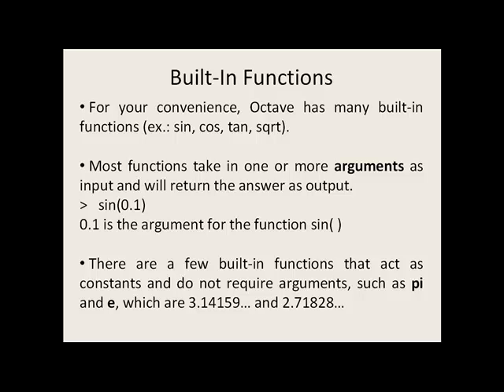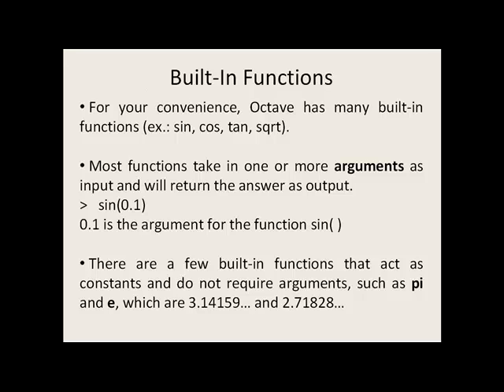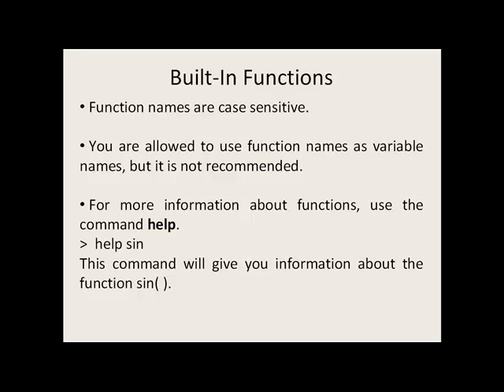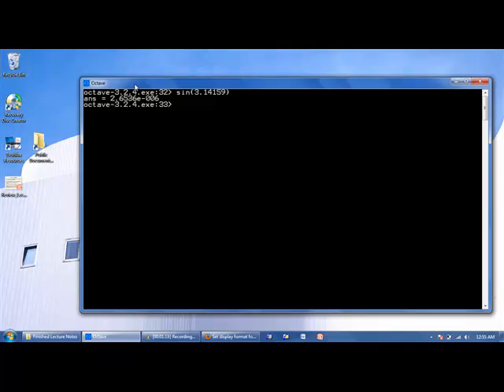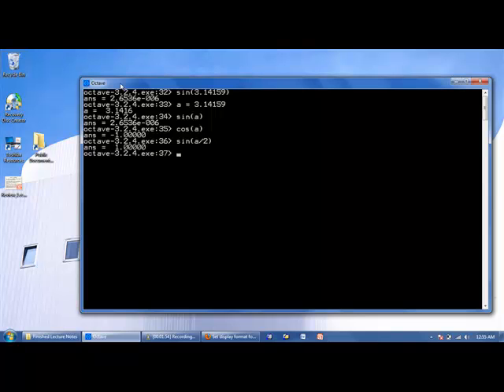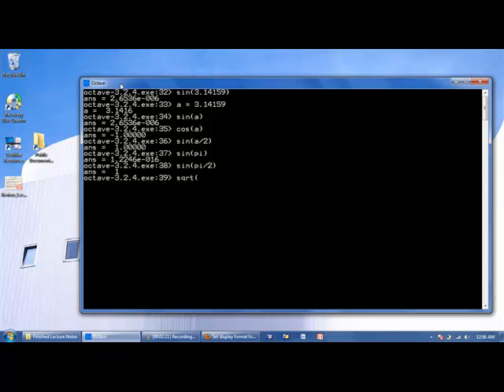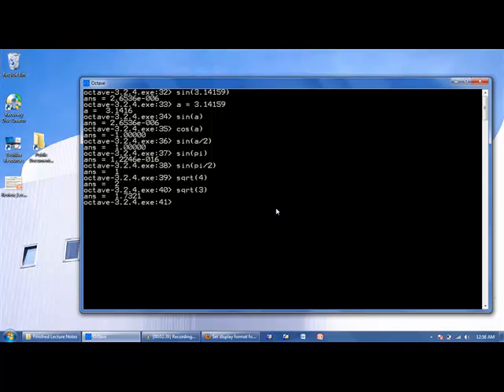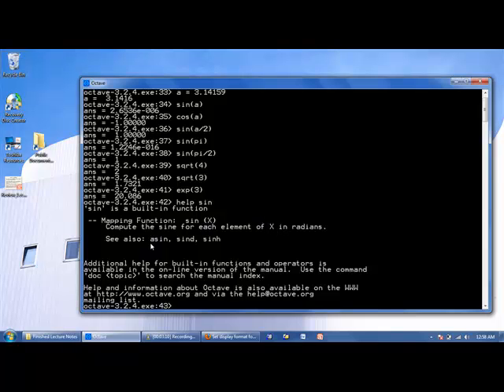Octave Tutorial 05 - Built-in Functions